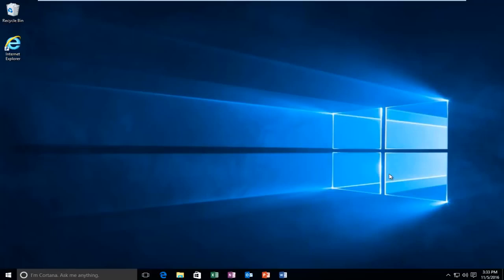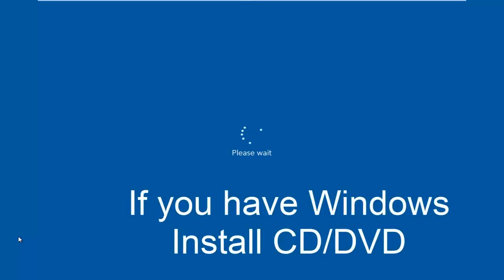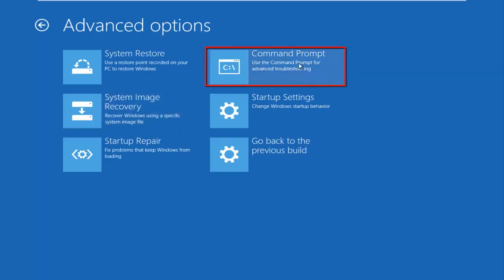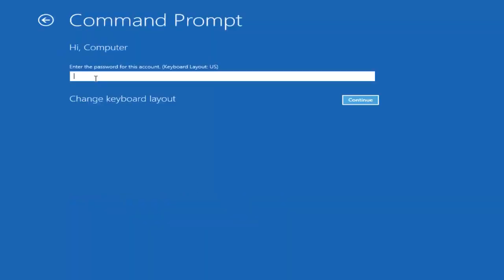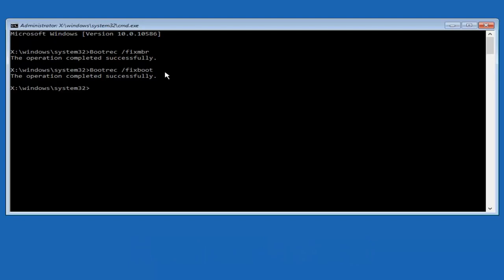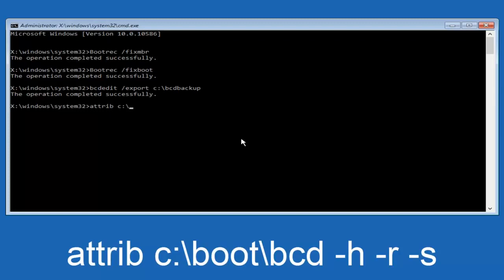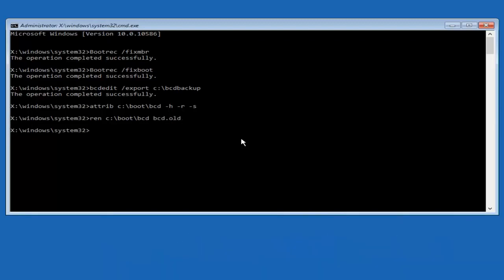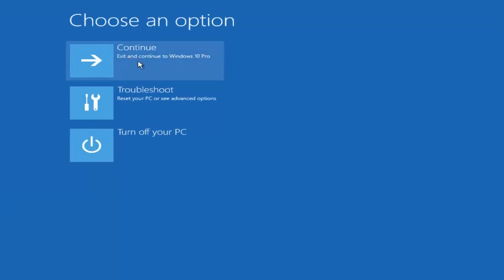How To Repair Master Boot Record In Windows 7/8/10 Without CD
Error: The boot selection failed because a required device is inaccessible.

This tutorial will show you how to fix, reset and repair the master boot record in Windows 7, Windows 8 and Windows 10. If you have boot errors and are having issues booting into Windows, there is a good chance the problem is stemming from the MBR. As I state in the video, as long as you can make it into Safe Mode with Command Prompt functionality, you can follow along with this tutorial.

Windows Boot Manager
Windows failed to start. A recent hardware of software change might be the cause.
Status: 0xc000000e

Info: The boot selection failed because a required device is inaccessible.